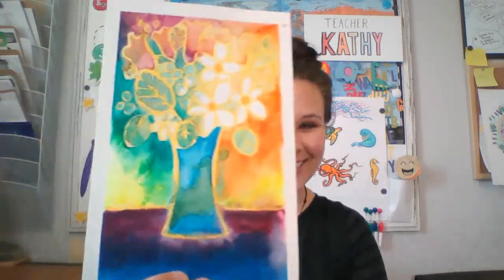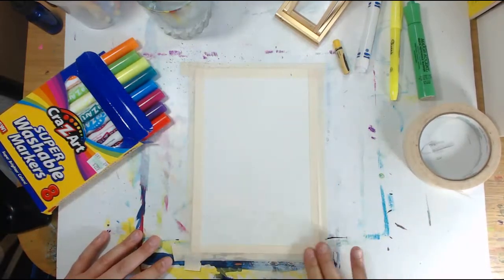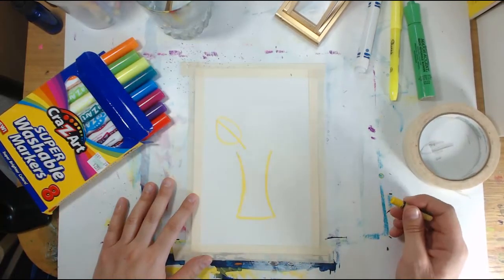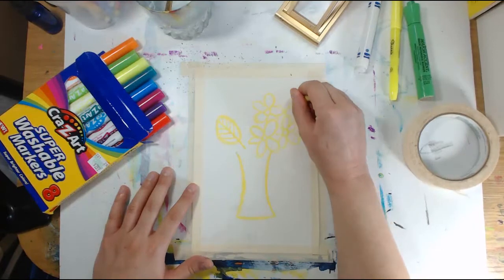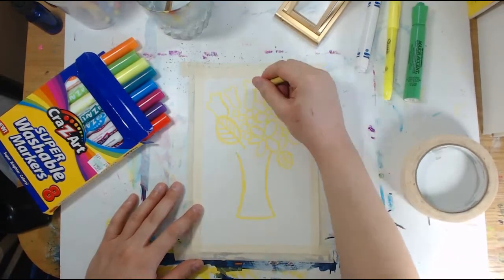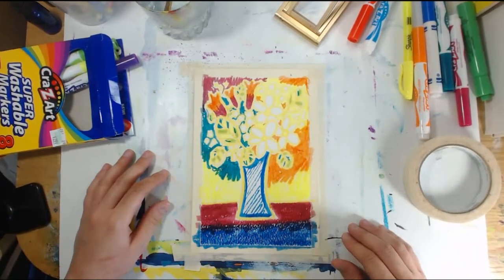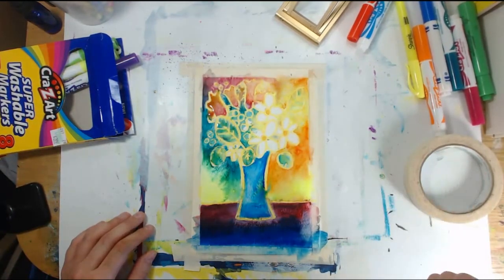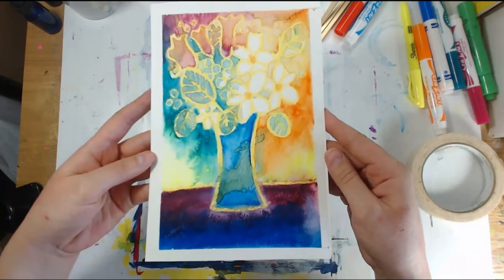No paint? No PROBLEM! Kid's Art Class -Wax Resist and Markers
Art Nibbles is a kid friendly art class. Are you stuck in Quarantine with limited art supplies? Well today you don't need anything fancy like paint. You probably already have these supplies at home. We recommend today's class for ages 3 and up.  Your art teacher today is Kathleen Roling.

Supplies:
washable markers
crayons
paintbrush
water
masking tape
watercolor paper or another thicker paper type​